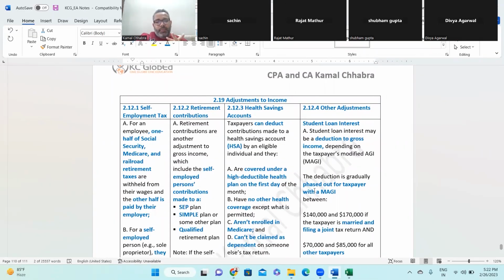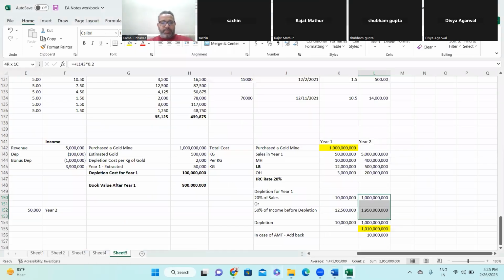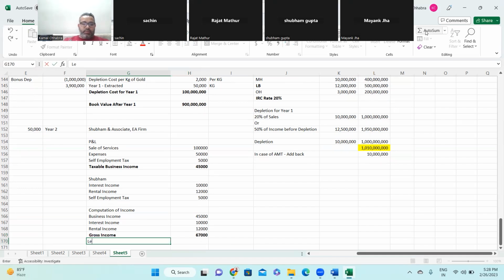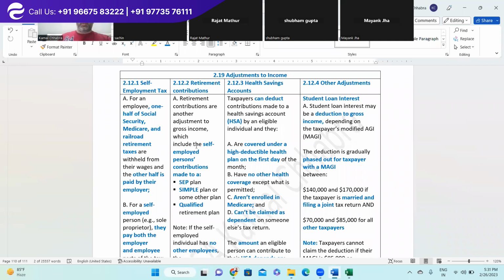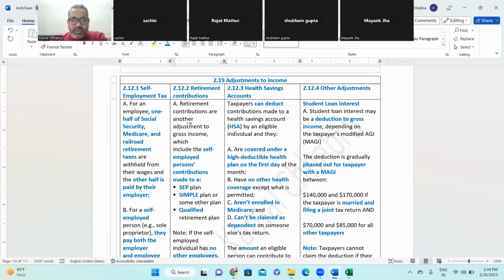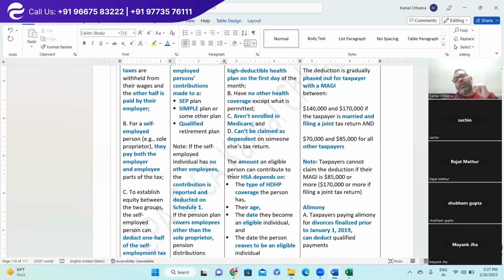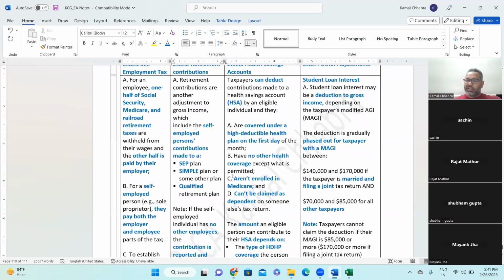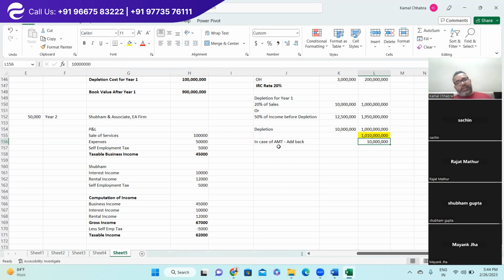EA | Adjustment to Income | IRS | 𝐂𝐏𝐀 & 𝐂𝐀 𝐊𝐚𝐦𝐚𝐥 𝐂𝐡𝐡𝐚𝐛𝐫𝐚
"𝐂𝐡𝐚𝐩𝐭𝐞𝐫 𝐍𝐚𝐦𝐞
Income & Assets

𝐓𝐨𝐩𝐢𝐜
Adjustments to Income

𝐀𝐛𝐨𝐮𝐭 𝐜𝐨𝐮𝐫𝐬𝐞
Let's dive into Income and Assets, specifically focusing on Adjustments to Income. This involves detailed information on topics such as Self-Employment, Retirement Contributions, Health Savings Accounts, and other adjustments. All these topics are scaled up according to IRS guidelines.